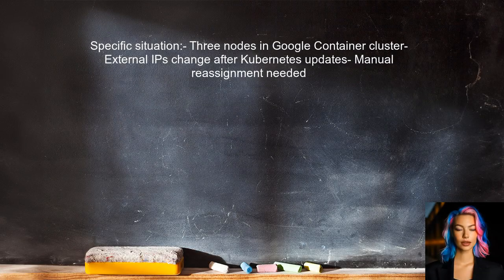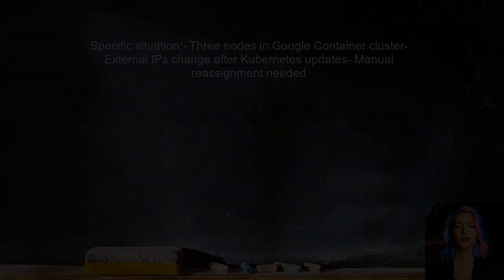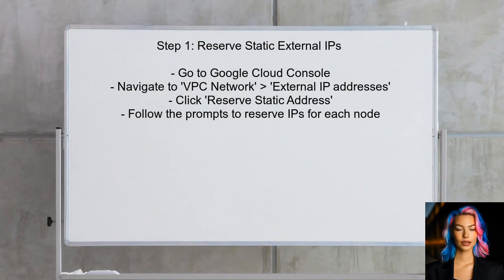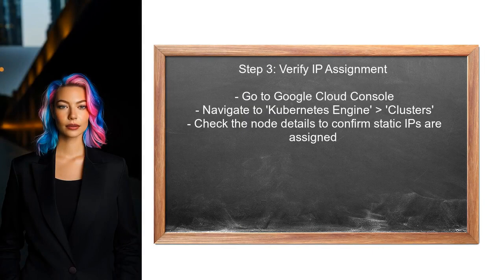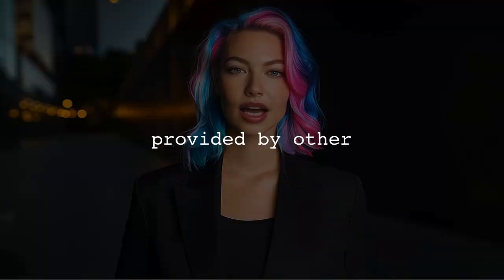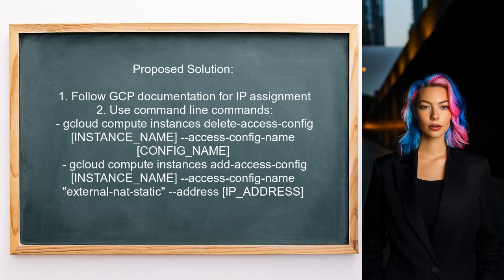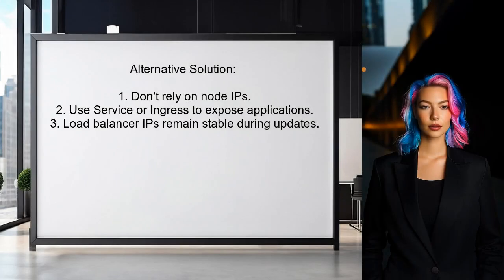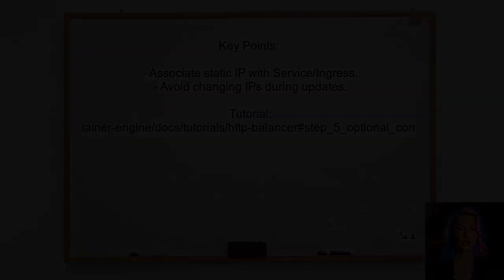Kubernetes Update Changes Static External IPs for Google Cloud Nodes: Solutions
In this video, we delve into the recent changes in Kubernetes that affect static external IPs for Google Cloud nodes. As cloud environments evolve, understanding these updates is crucial for maintaining seamless connectivity and service reliability. Join us as we explore the implications of these changes and present effective solutions to adapt your Kubernetes deployments accordingly.

Today's Topic: Kubernetes Update Changes Static External IPs for Google Cloud Nodes: Solutions

Related to